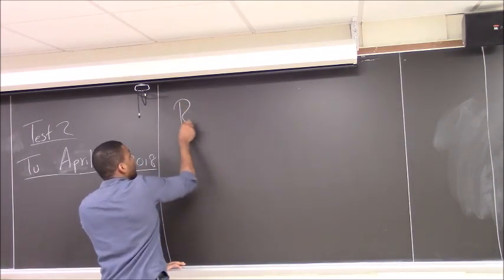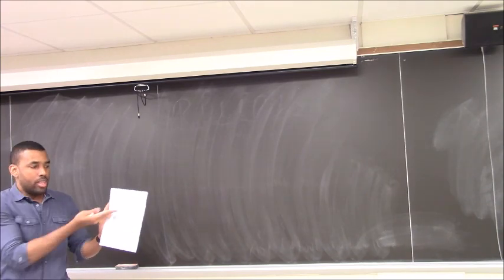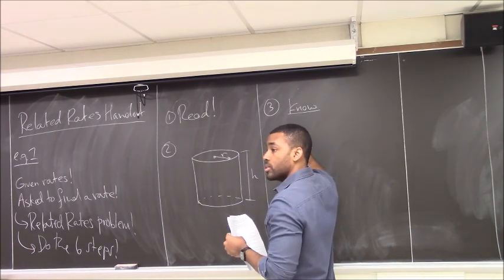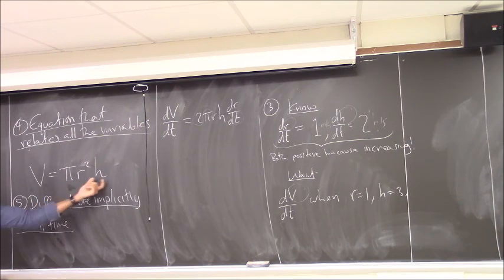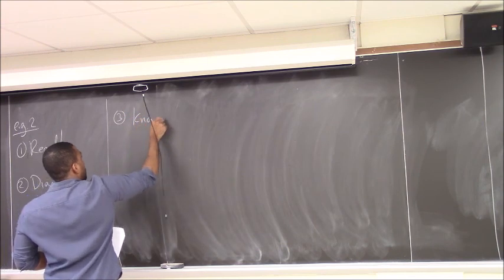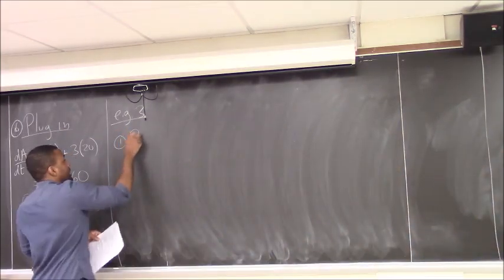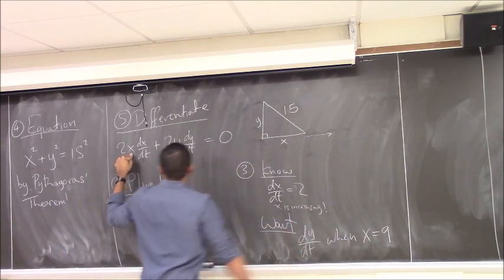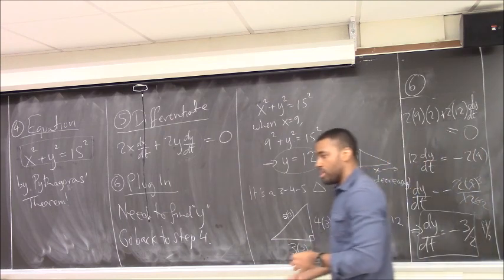Math 1203-R04 Lecture 17 - Related Rates